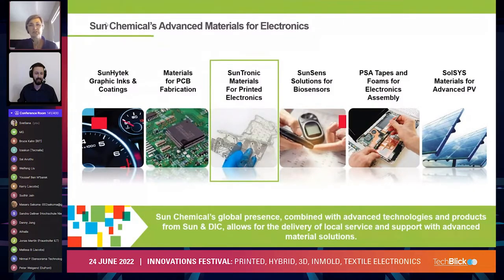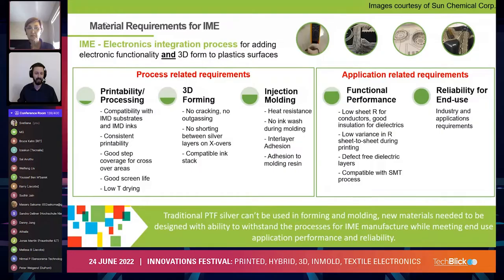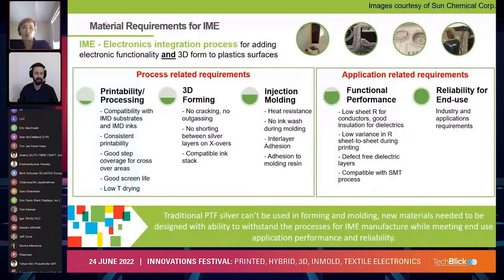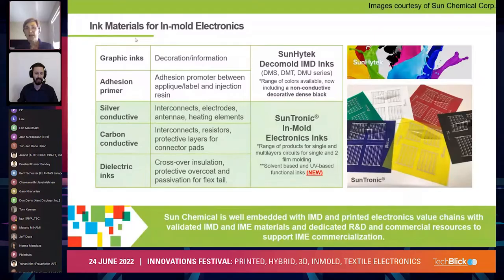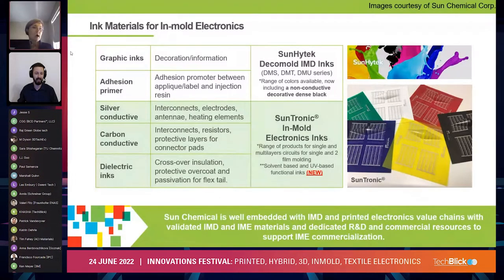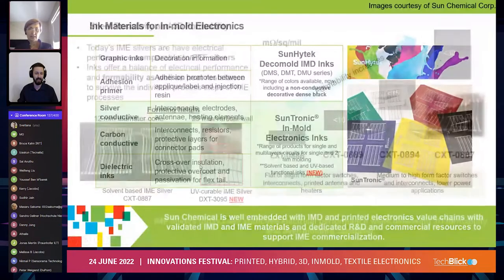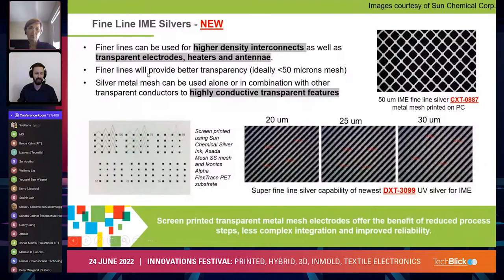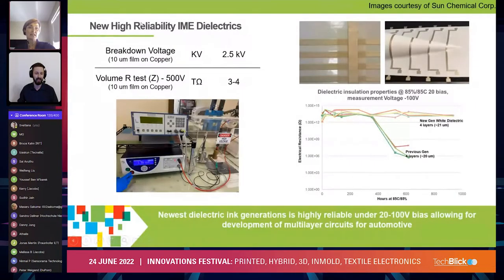Sun Chemical | Critical to Performance Metrics of Functional Materials for IME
Erika Rebrosova​

Recently, in-mold electronics (IME) gained a lot of attention, mainly due to the promise of thinner and light weight parts and less complex assembly process. Advances in 3D formable and injection moldable electronic materials are enabling IME applications to emerge and there are already multiple user cases demonstrating the applicability of IME for automotive interiors, appliances, consumer electronics, industrial controls, deicing lenses, heaters and other applications. Learn how Sun Chemical has leveraged its long-time expertise in in-mold decoration ink technologies to develop best in class in-mold electronic inks that will enable electronics manufacturers to create innovative products.